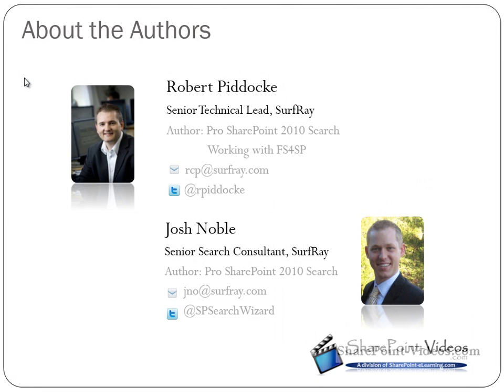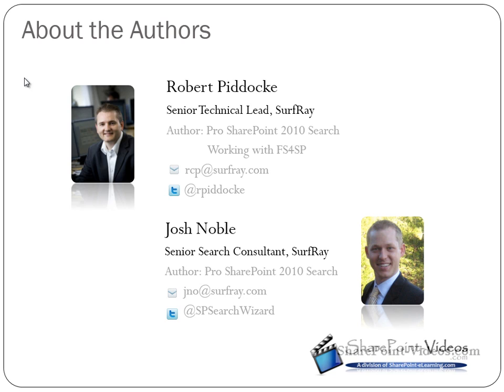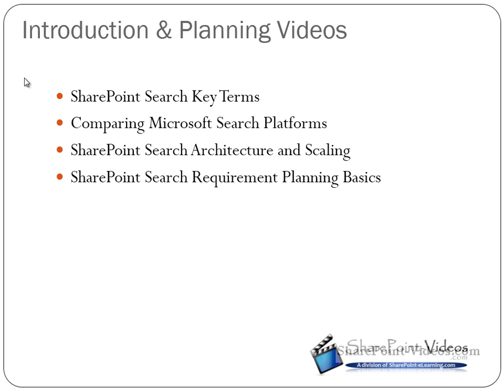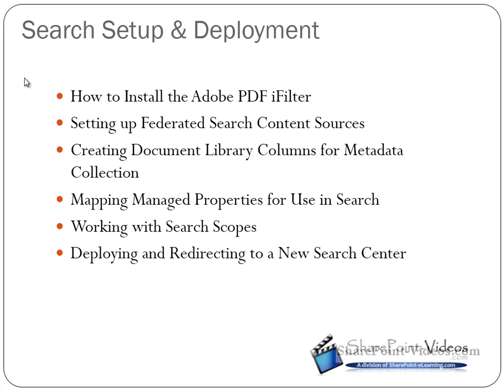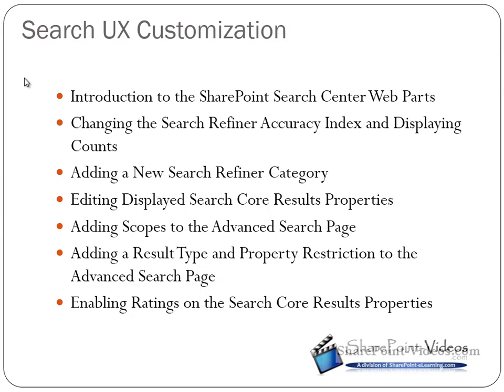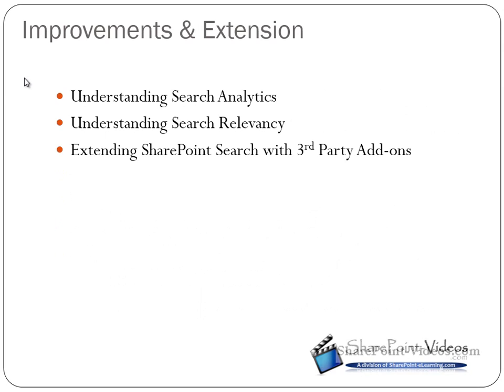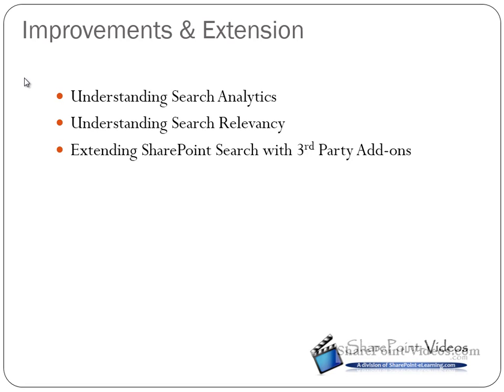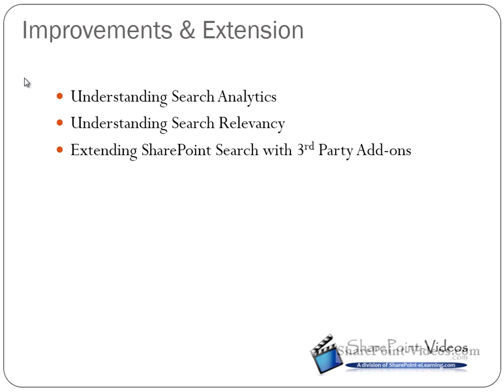SharePoint 2010 Search series introduction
This video introduces the topics and coverage of the SharePoint Search 2010 package of videos. Watch this to determine which videos in this package are relevant to your particular needs. The authors of the video tutorials are also introduced in this video.